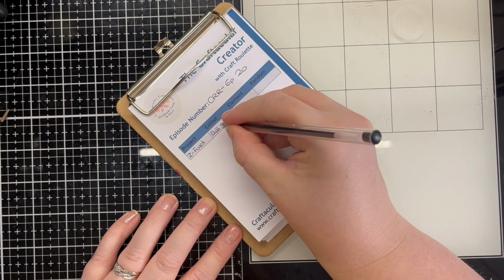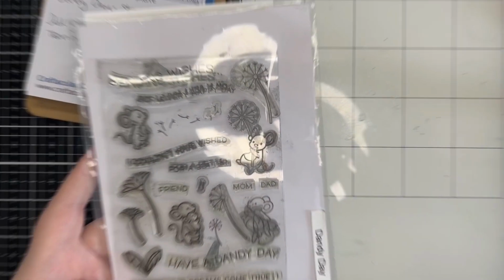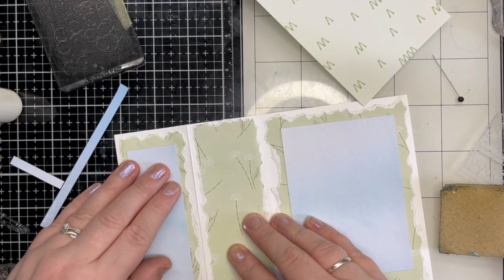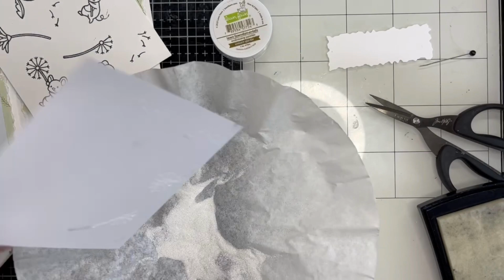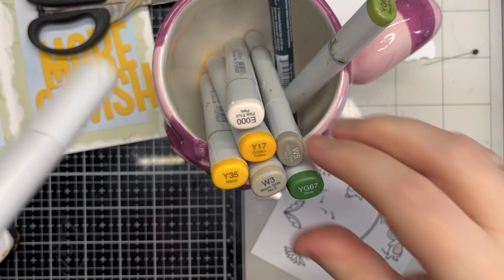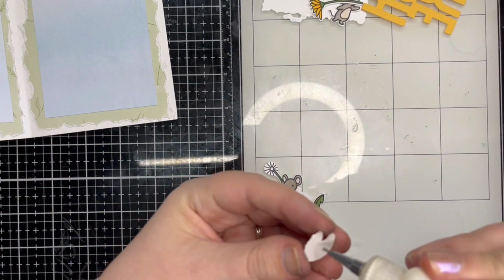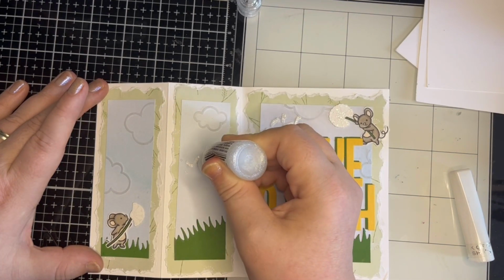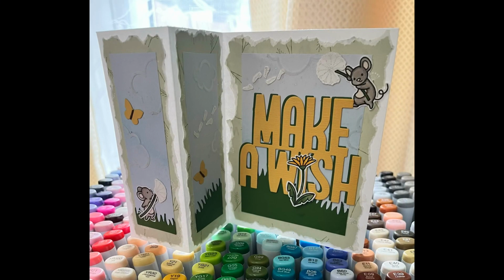Make a wish for a truly adorable Z-fold card! Revisiting @CraftRoulette Episode 20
For this video I have revisited an old episode of @CraftRoulette ... Episode 20!Join me on the adventure as I make this adorable Z Fold card! I would love to hear in the comments what you think of the card too:-)

The parameters were as follows;
Project: Z-fold Card
Colours: Dull Green Plus 2
Element: Plant
Random: Tearing

The amazing small business my Husband and I run where you can find all of our handmade cards (We are so proud of it!)

(Don't forget to answer the questions to join!)

➡️ SUPPLIES USED:

Memento Tuxedo Black Ink

Art Dry Clear Glitter Glue